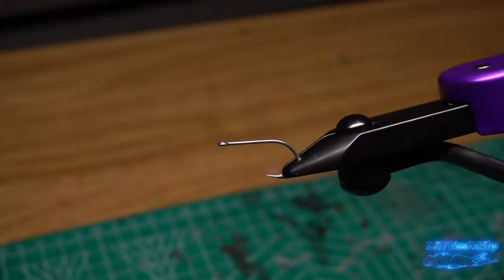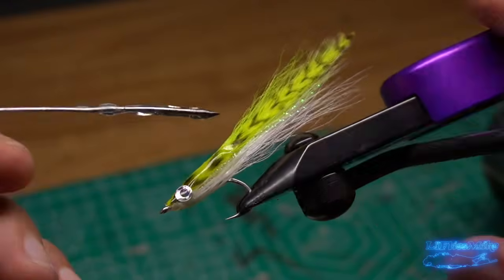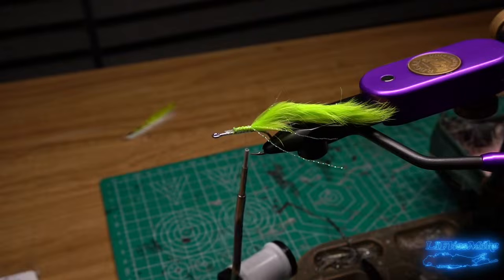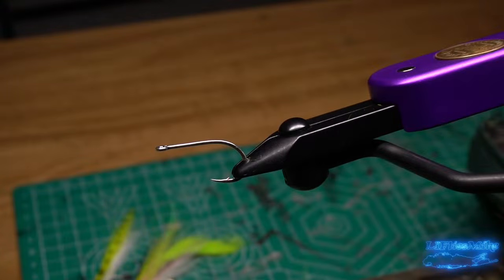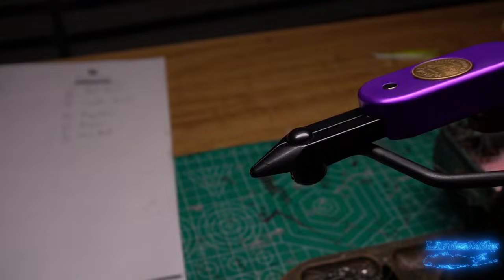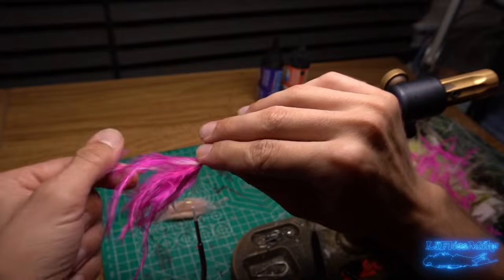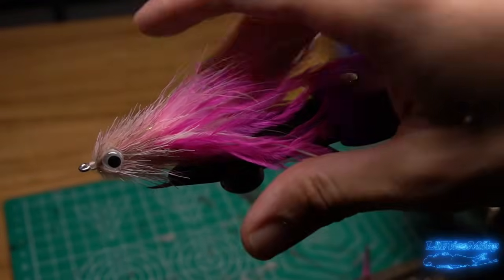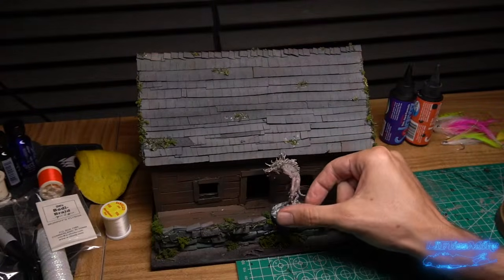Live Fly Tying- Rolling Up Random Saltwater Flies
And music by me using studio one 5 and other music software